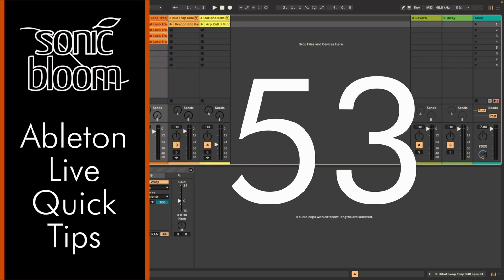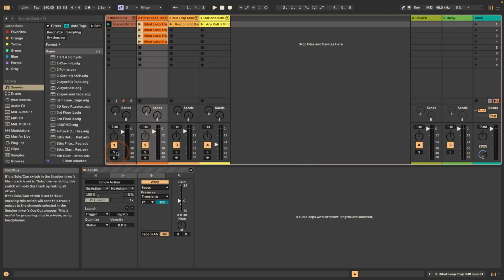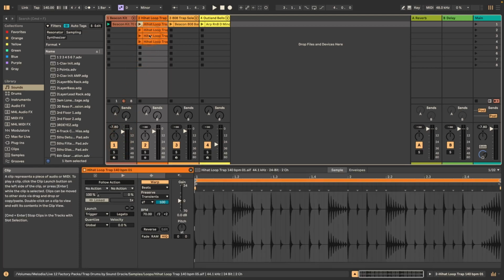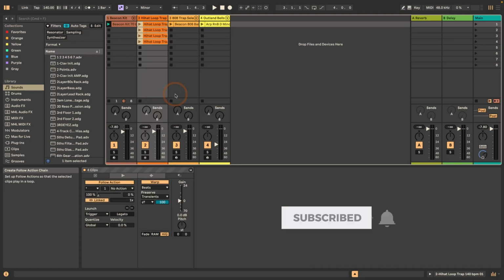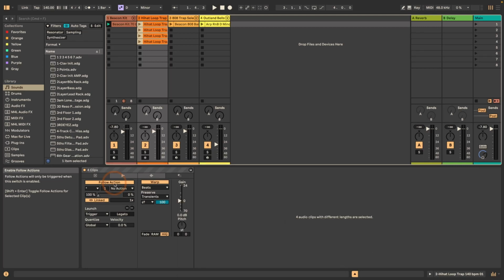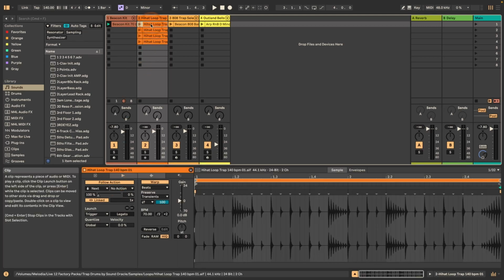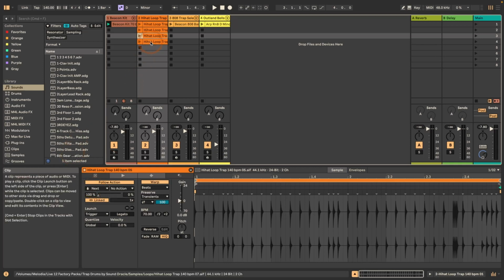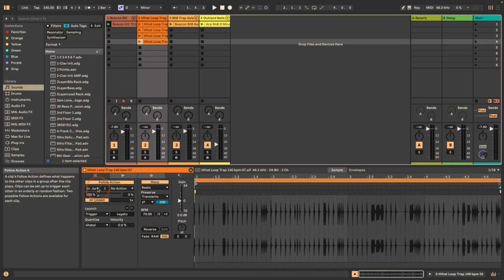Follow Action Shortcut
Since Ableton Live 11 there is a shortcut and context menu entry to create a so called Follow Action Chain. Follow Actions for a group of clips in Session View, that run through from top to bottom. In this video tutorial we're going to look at how it works and what the shortcut is.
❥ Madeleine